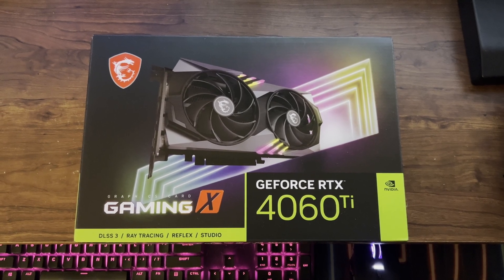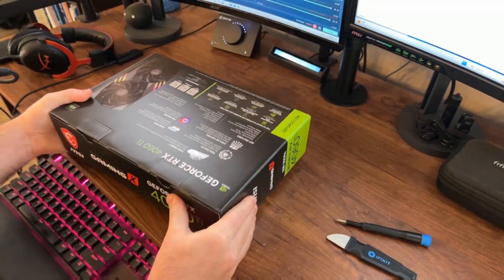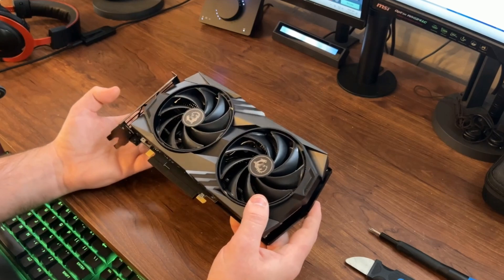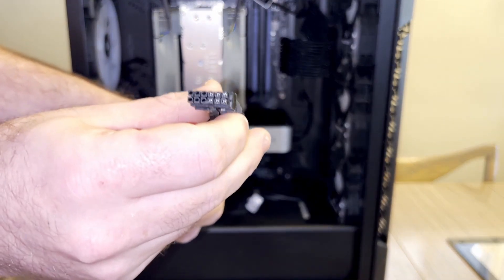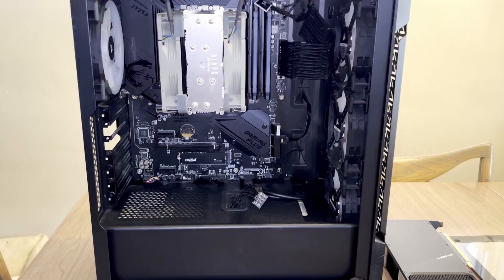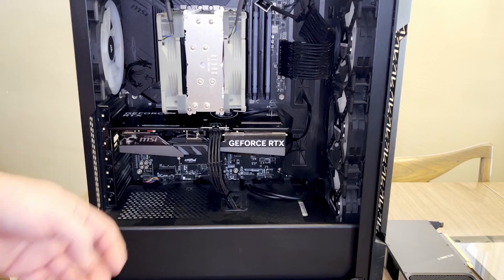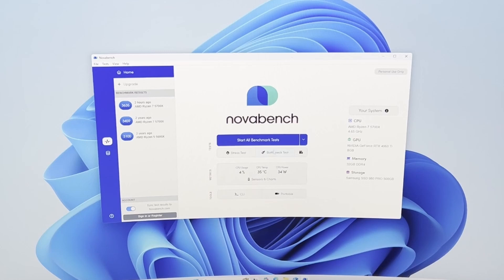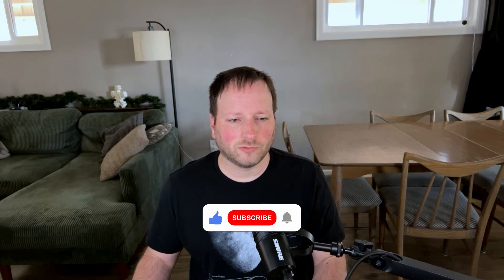My New GPU! MSI RTX 4060Ti Gaming X Unboxing and how to Setup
So, I upgraded my graphics card again! Join me as I unbox the MSI RTX 4060TI and walk you through the entire installation process. We'll take a look at the card itself, get it set up in my PC, and I'll run a benchmark test to see how much better this card is then my old one.

MSI GPU
Old GPU
Tools I Use